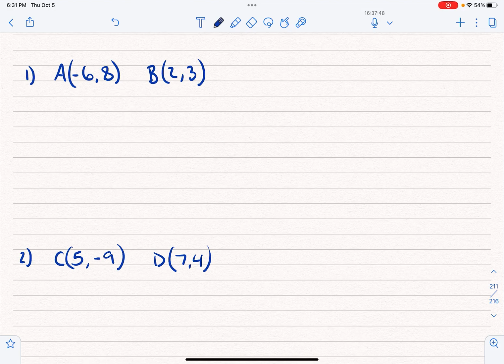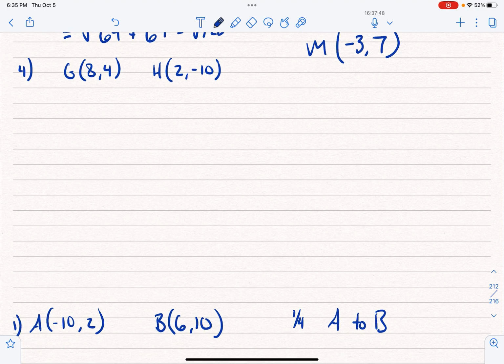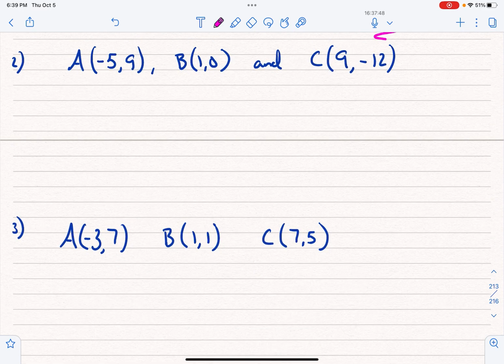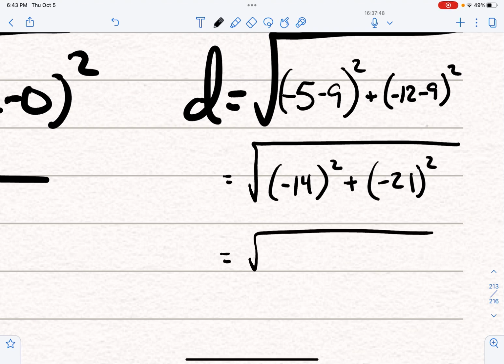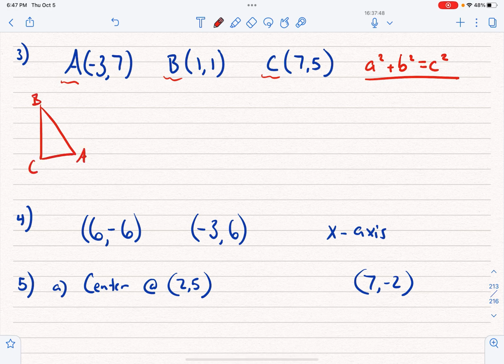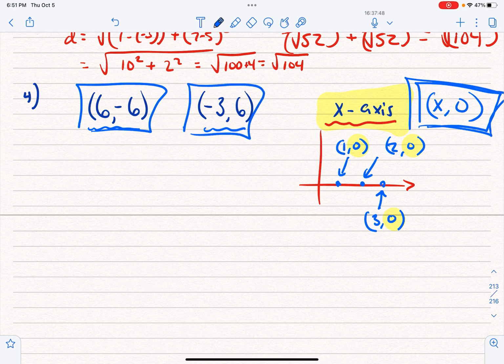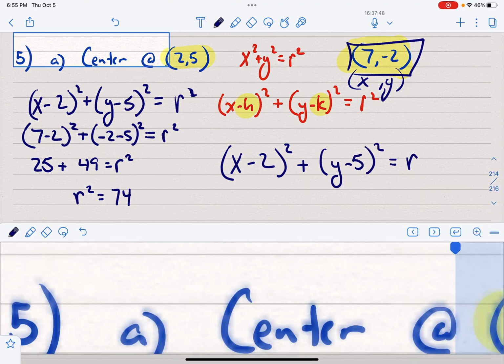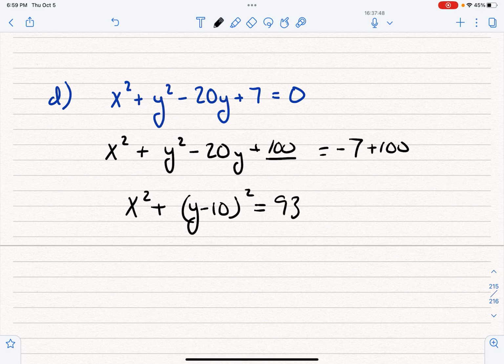Midpoints, Distance and Circles Worksheet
This is a video that goes through and explains the problems from the midpoint, distance, and circles oh my worksheet.